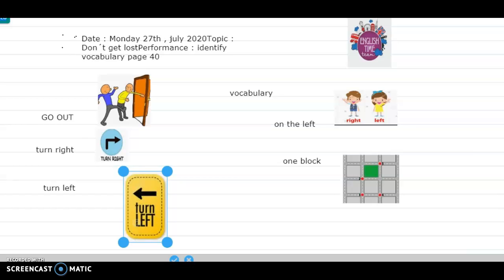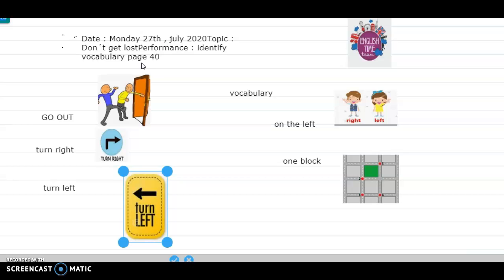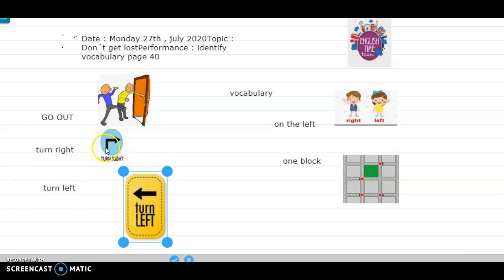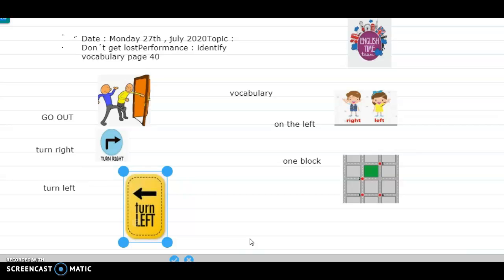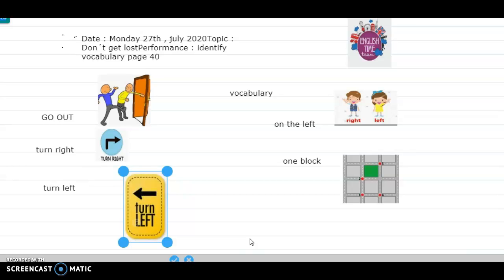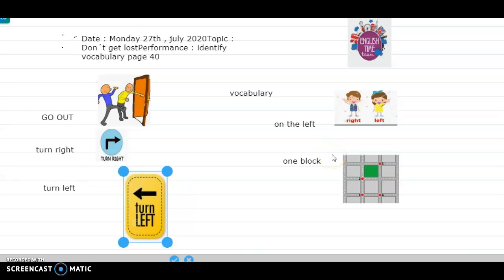Don´t get lost